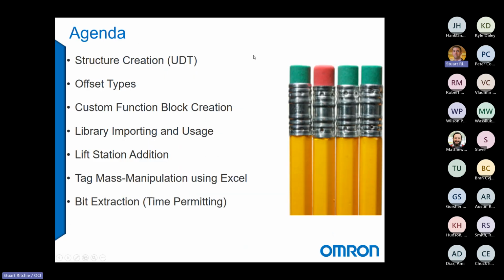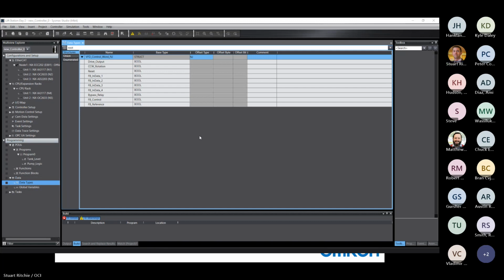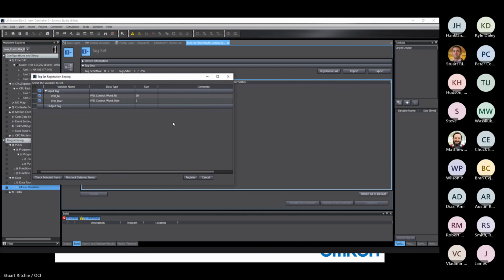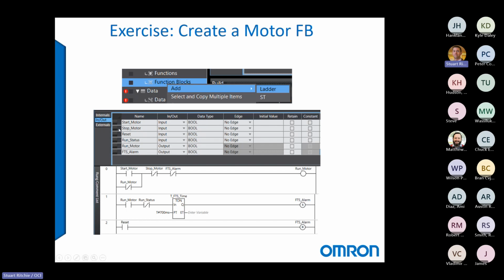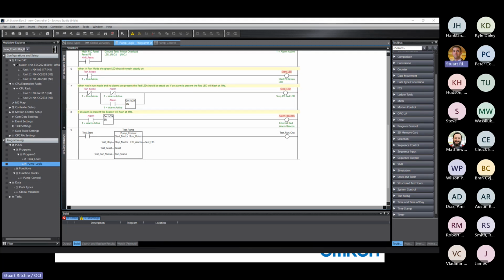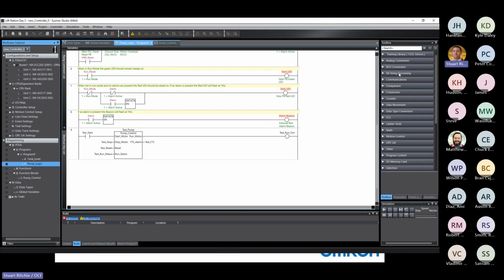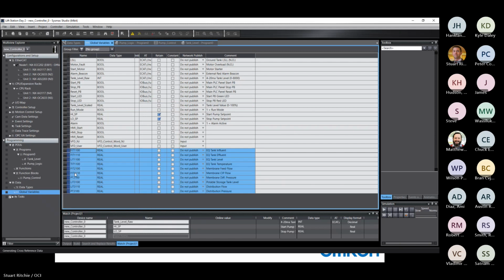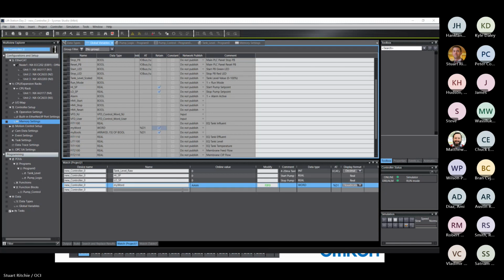Sysmac Studio 2024 Training Webinar 3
Intermediate Programming - Structures, function blocks, and offset types